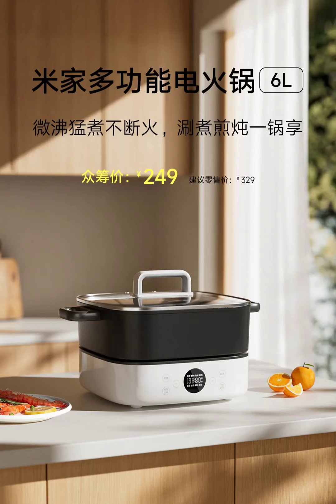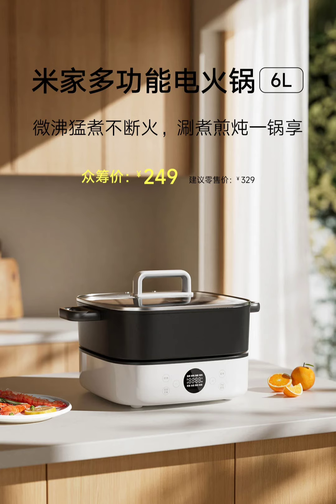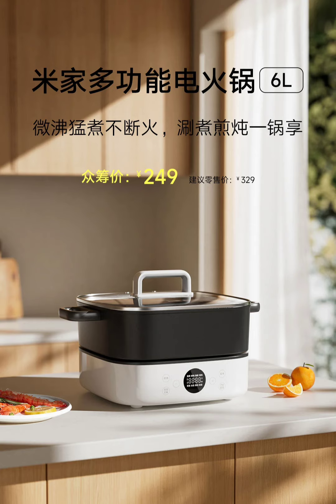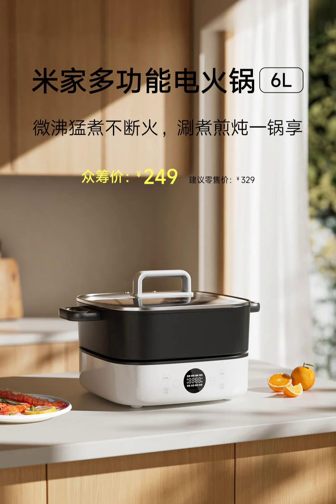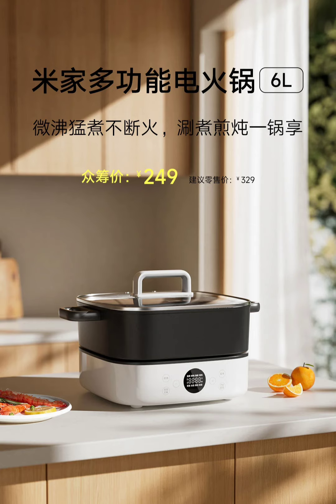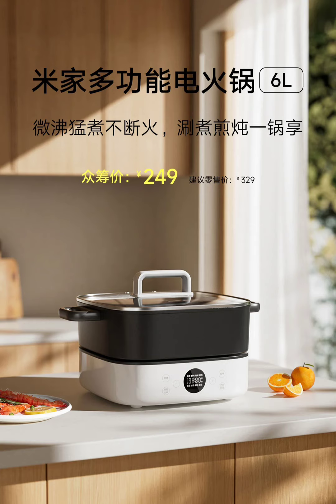Xiaomi launches Mijia 6L Electric Hot Pot with 2000W power, smart cooking features & more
Xiaomi has unveiled the Mijia 6Leter  Multi-Functional Electric Hot Pot, designed for versatile and efficient home cooking. It will be available for crowdfunding from October 9 to October 16, priced at $35 for backers, with a retail price of $47.